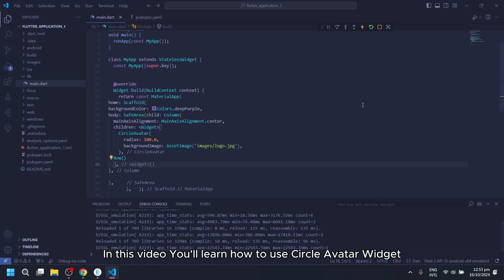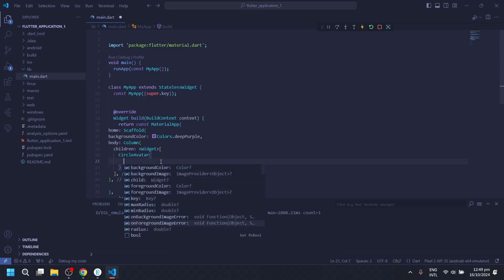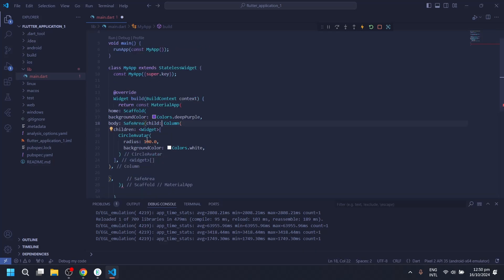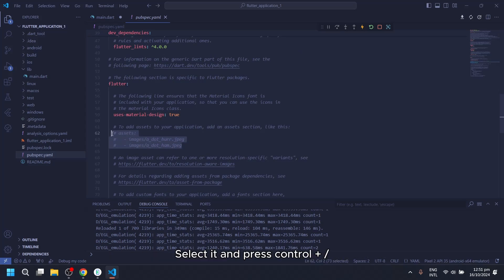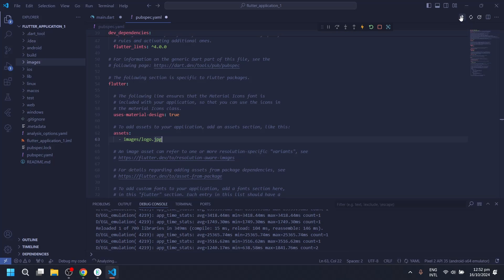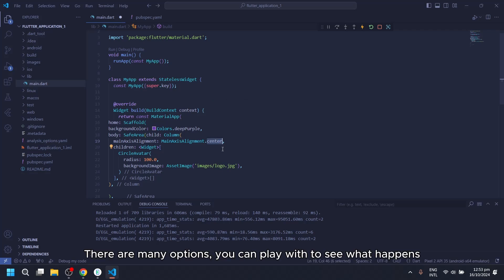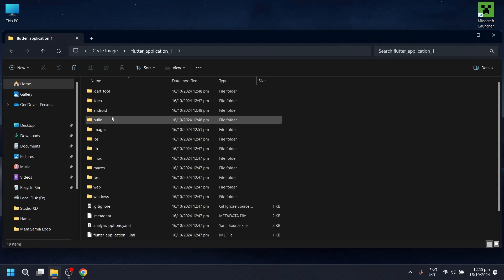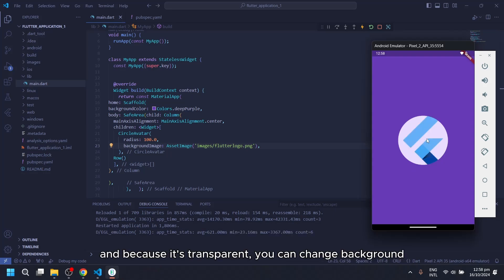How to Use Circle Avatar Widget in Flutter | 5 Minutes Flutter Guide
Hey guys ! In this video I'll show you how you can use Circle Avatar in Flutter.